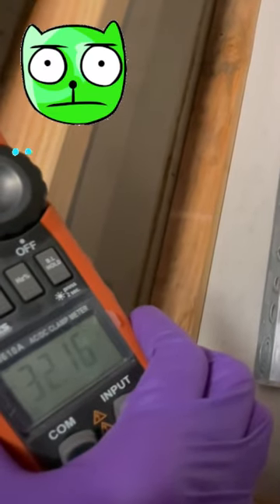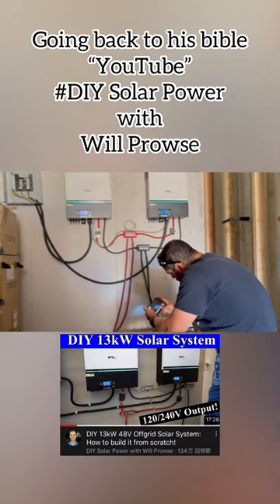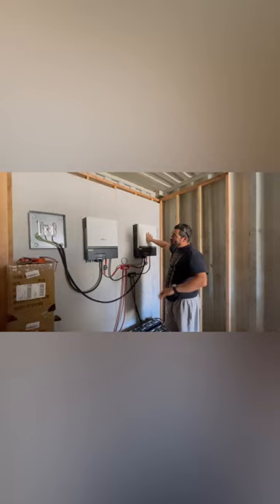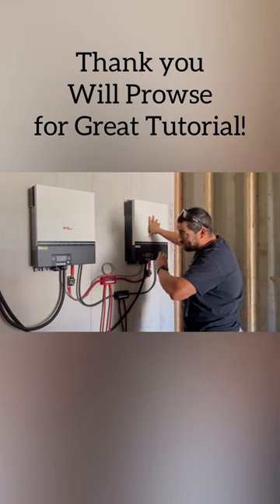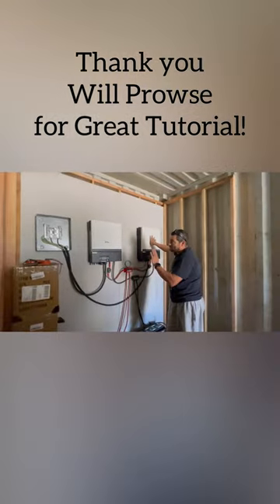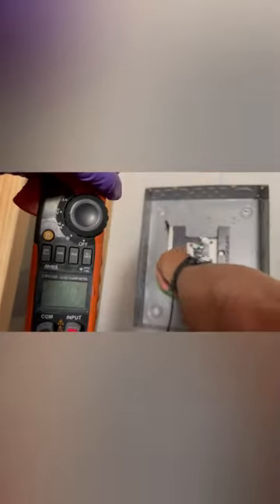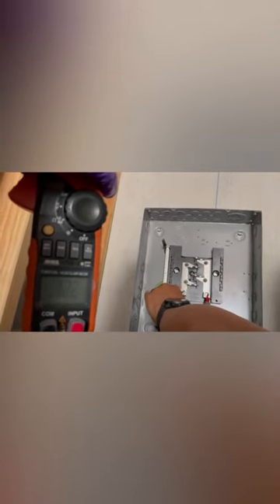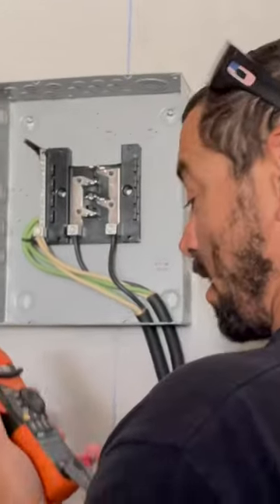Will Prowse saved our Mpp Inverter setups for Off Grid solar system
Thanks to his knowledge and awesome tutorial videos, we were able to resolve our issues fairly quickly!@WillProwse
Check him out for great information about DIY solar system!solarinverters